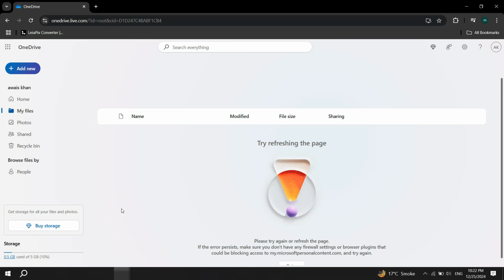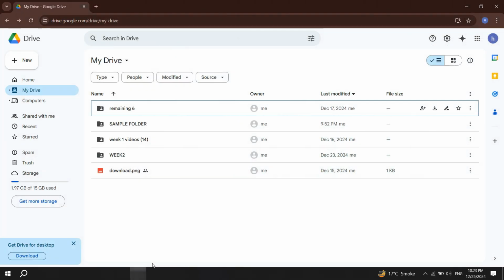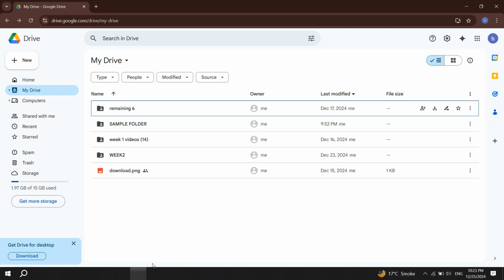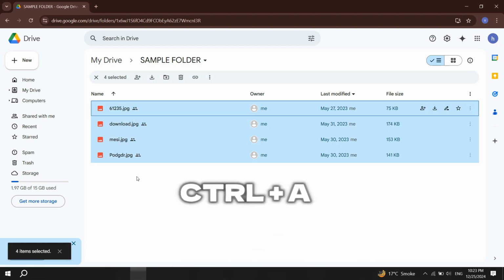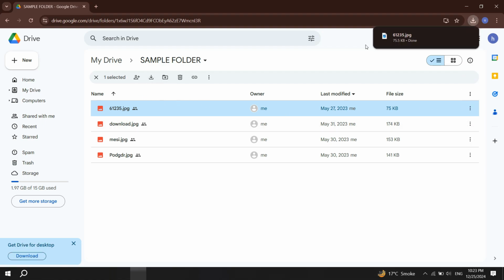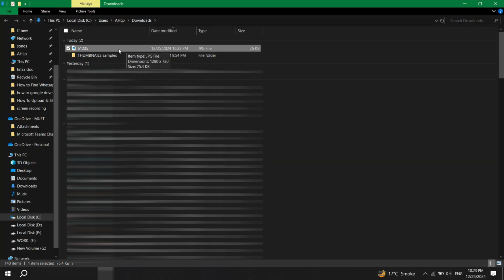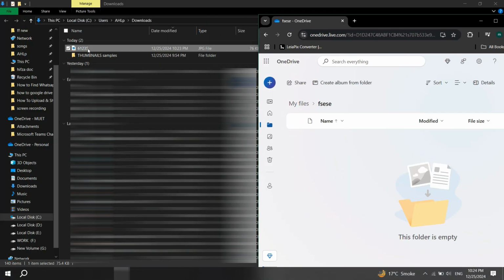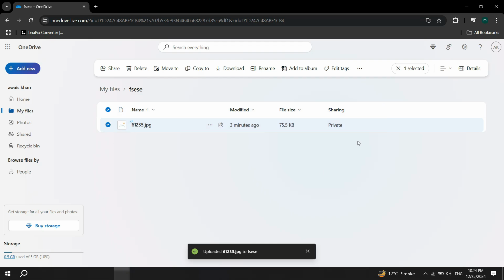How to Transfer Files from Google Drive to OneDrive (Fast & Secure Step-by-Step Tutorial 2025)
☁️ Need to move your files from Google Drive to OneDrive? In this step-by-step tutorial, I’ll show you the fastest and most reliable way to transfer files, folders, and even large documents between these two cloud storage services.

Whether you’re switching from Google to Microsoft, backing up important files, or simply organizing your storage, this guide will help you migrate your data safely and without hassle.

🔍 What You’ll Learn in This Video:
✔️ How to transfer files from Google Drive to OneDrive easily
✔️ The best methods for migrating large files and folders
✔️ How to keep your files safe during the transfer
✔️ Tips for organizing your cloud storage after migration

🎯 Perfect for:
✔️ Students and professionals managing files across platforms
✔️ Businesses switching from Google Drive to OneDrive
✔️ Anyone who needs a quick, secure cloud backup solution

📌 Question for you: Do you prefer Google Drive or OneDrive for storing your files?